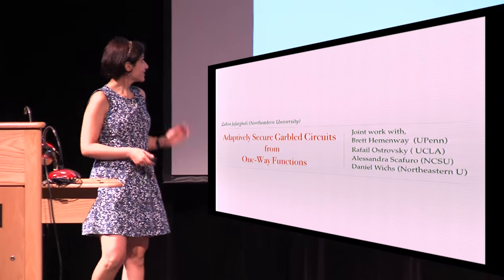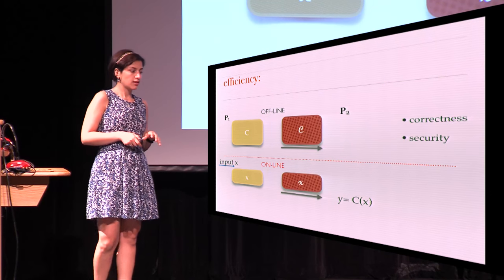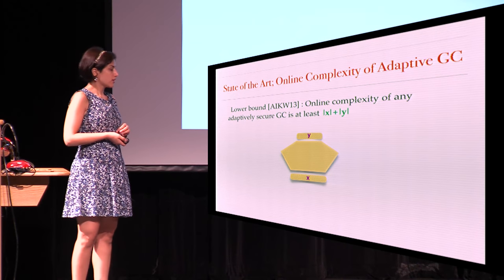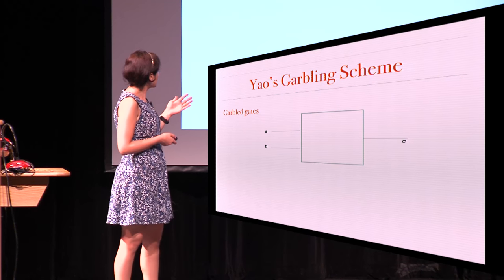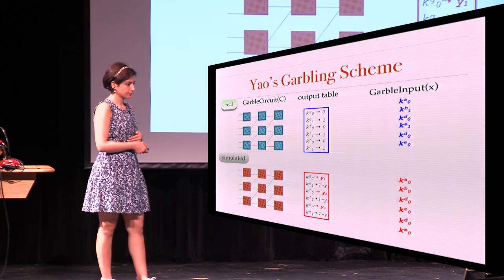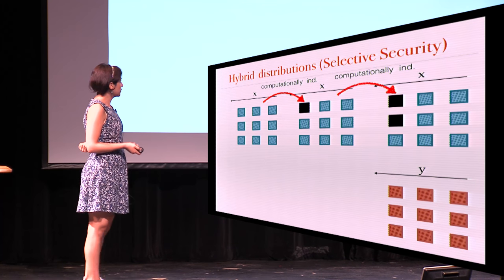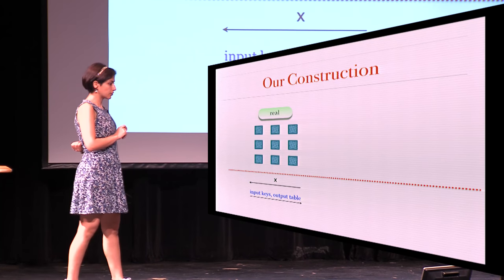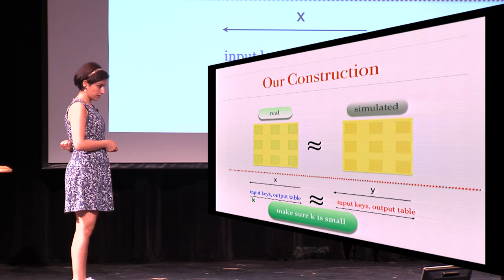Adaptively Secure Garbled Circuits from One Way Functions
Brett Hemenway and Zahra Jafargholi and Rafail Ostrovsky and Alessandra Scafuro and Daniel Wichs, Crypto 2016.